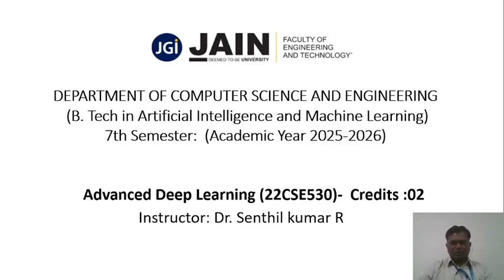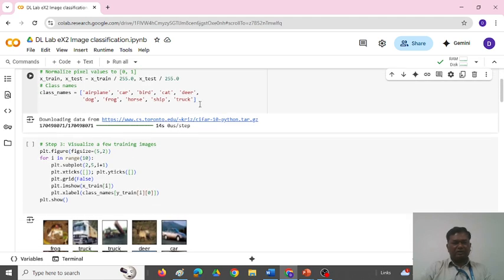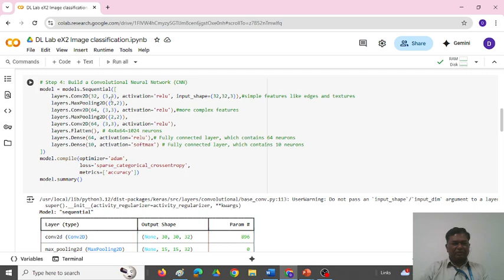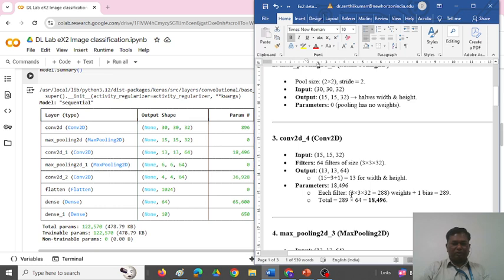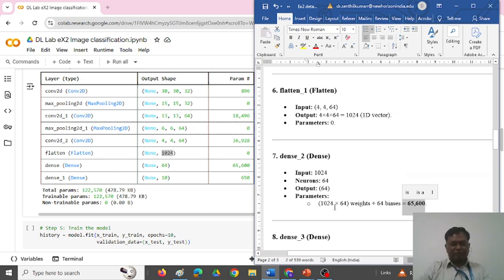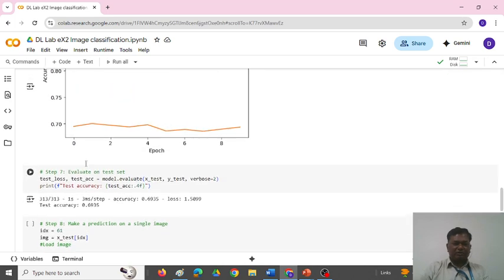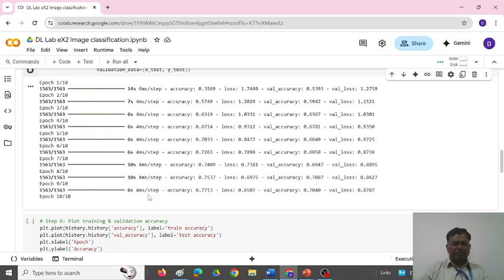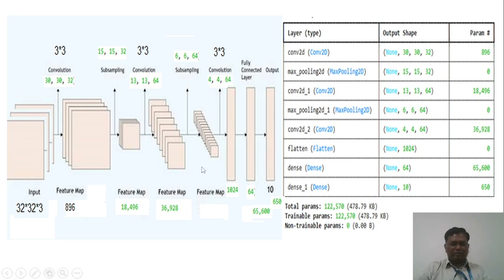Ex2 Image Classification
DEPARTMENT OF CSE-AIML-7th Sem:  (Academic Year 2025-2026) -Advanced Deep Learning (22CSE530)- Jain University FETJU